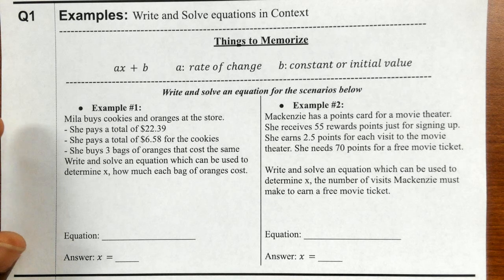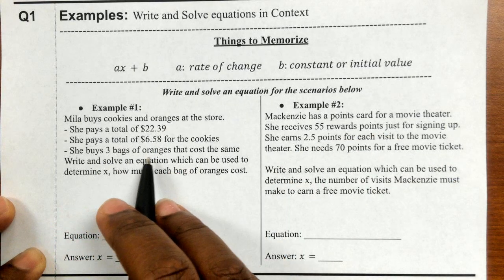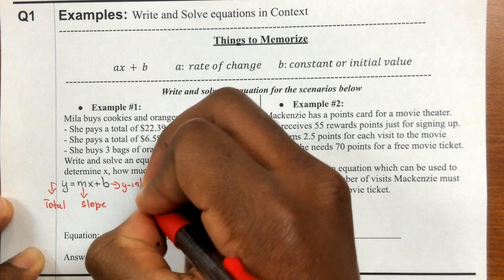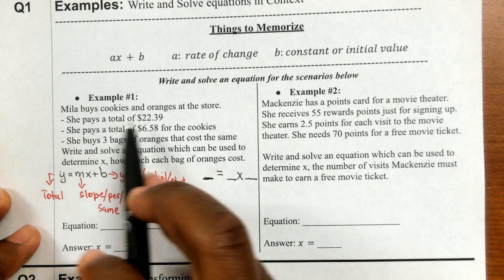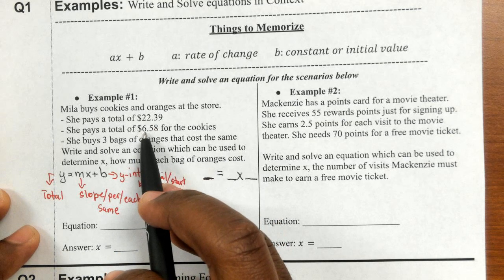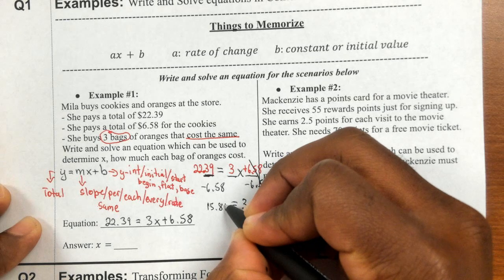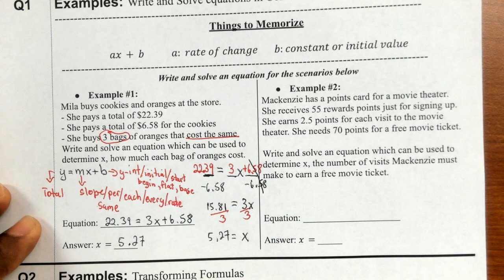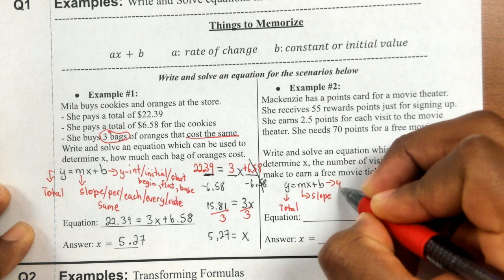Unit 3 Takehome Quiz Question 1